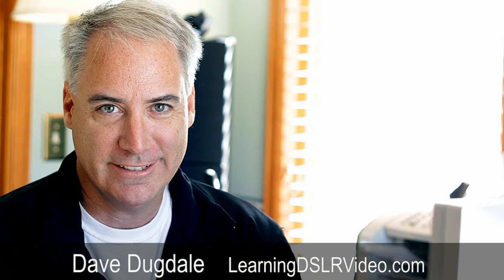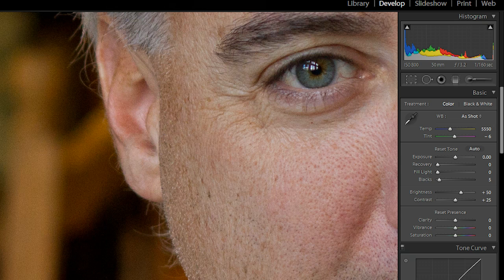Achieving Critical Focus With DSLR Cameras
I ran in to something interesting while I was showing my Dad my new T2i 550D DSLR camera.

We both took pictures of each other on a tripod and since it was my Dad and wasn't one of my kids I used the manual focus on the lens and then zoomed in all the way using live mode  to make sure the reflection of the eye ball was in perfect focus.

This was all at f3.2.

Then after I took the shot and then play it back on the camera's screen it looked a little soft.

But when I imported it in to Adobe Lightroom and zoomed in the eye ball reflection looked perfectly sharp.

So the thought occurred to me that what we see in jpg form on the back of the camera which looks soft is because of the picture style applied(sharpening) or just that the jpg is not that good compared to live mode.

Has anyone else noticed this? I image this is also the case when you are in video mode.